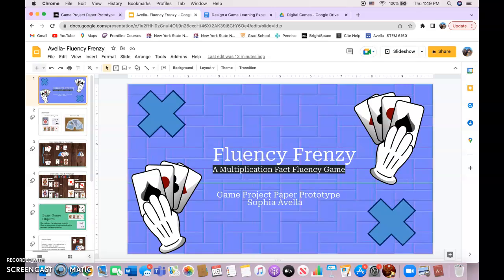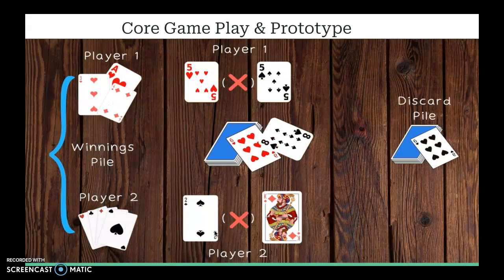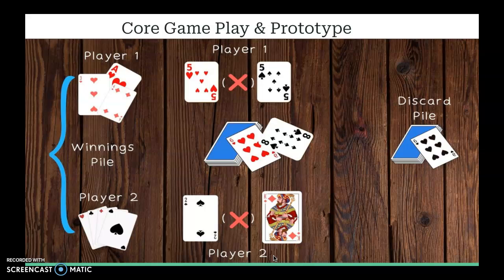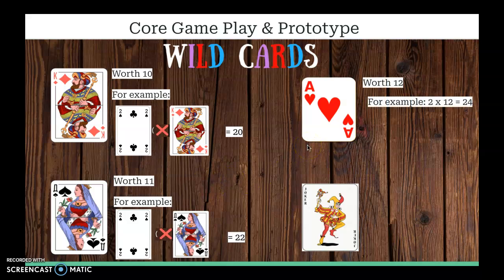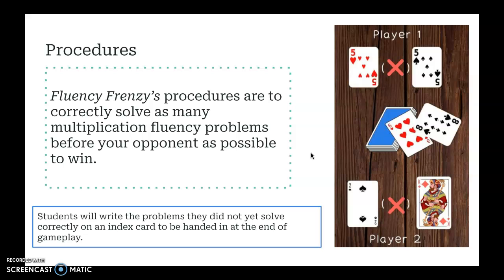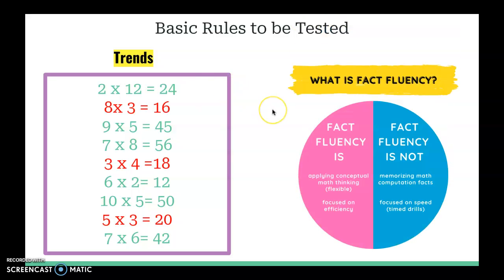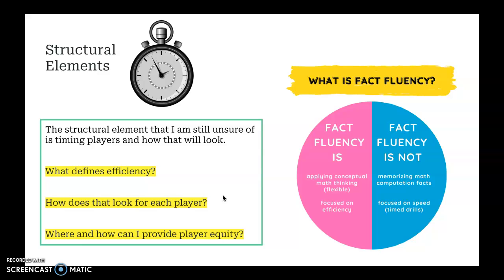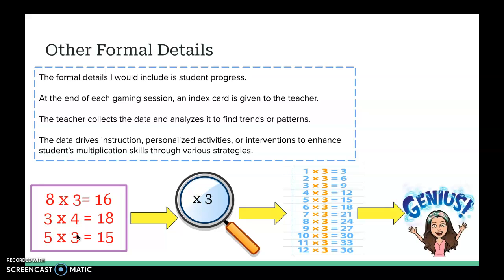Fluency Frenzy- Game Project Paper Prototype